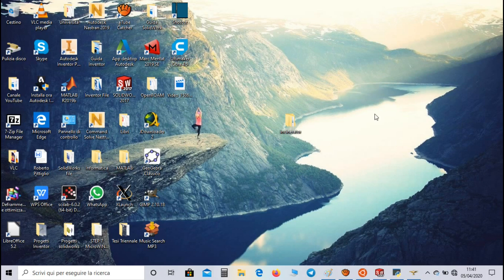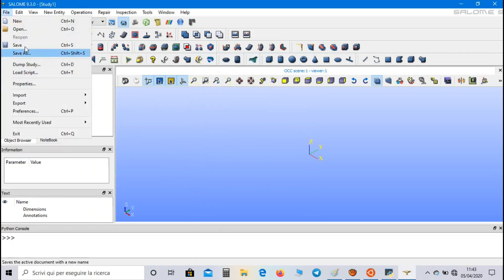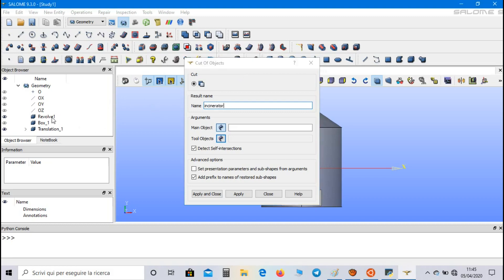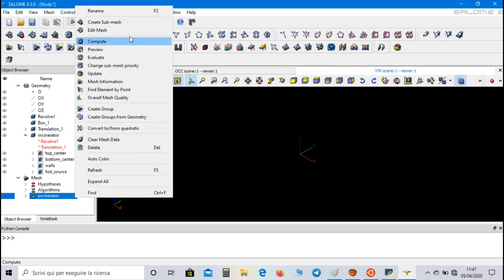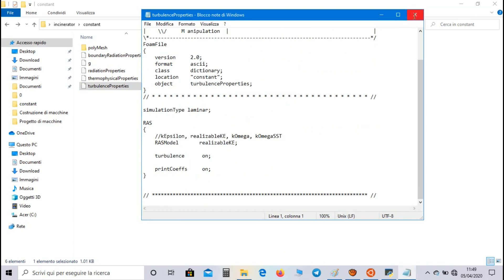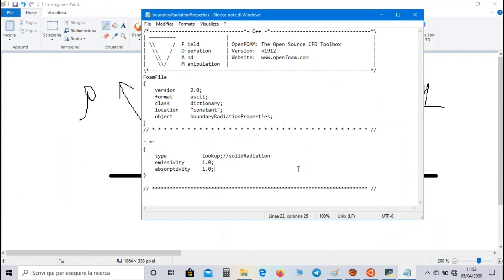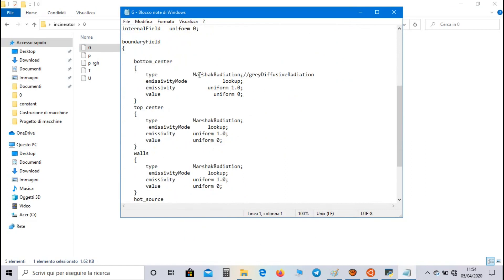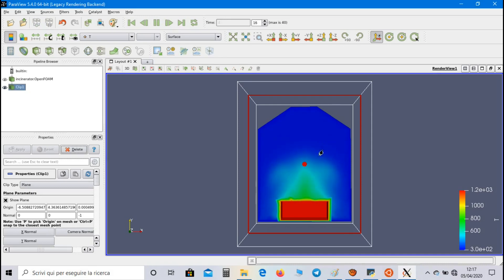OpenFOAM Tutorial 4 - Heat transmission case using buoyantPimpleFoam with a radiative contribution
How to analyse a radiative heat transmission case inside an incinerator using buoyantPimpleFoam